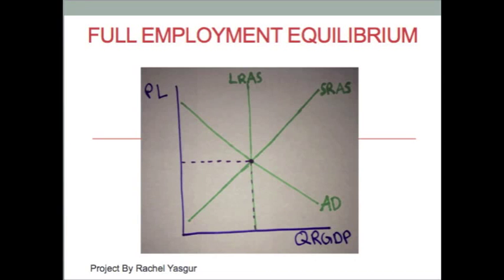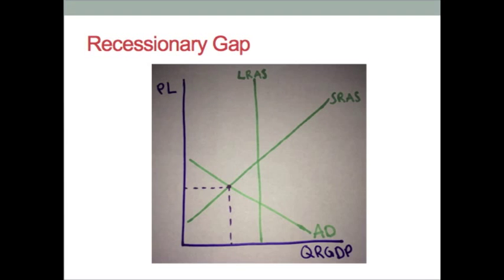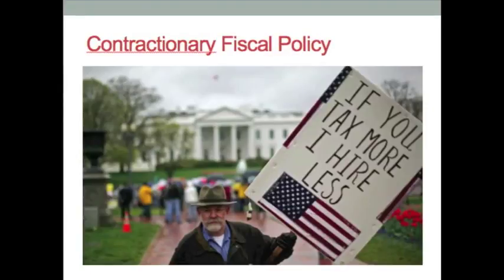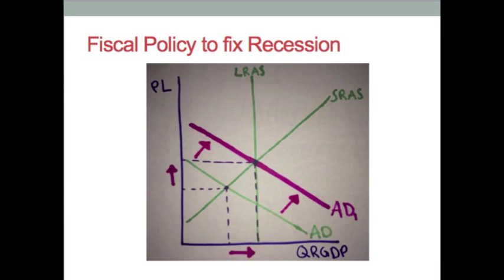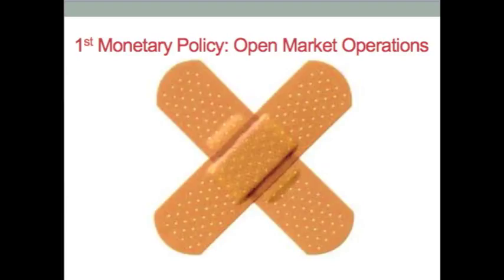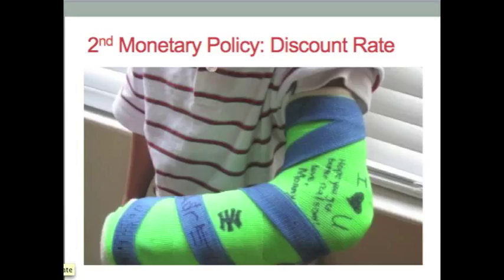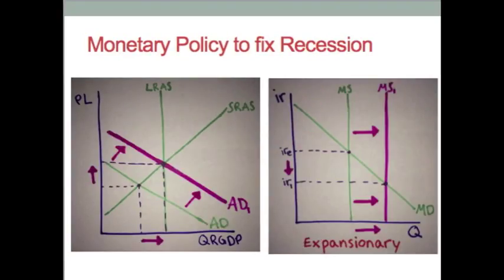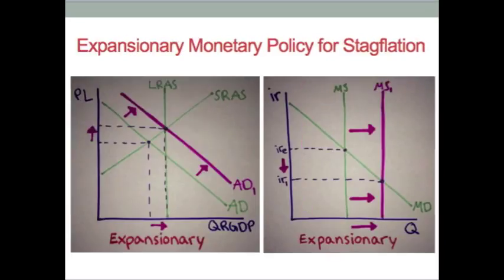Monetary and Fiscal Policies to fix Inflation, Unemployment and Stagflation